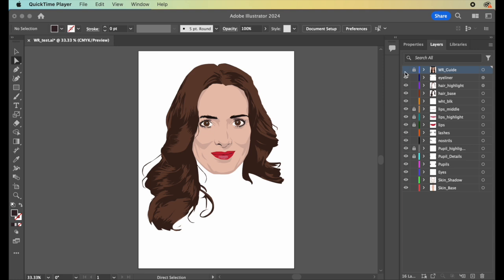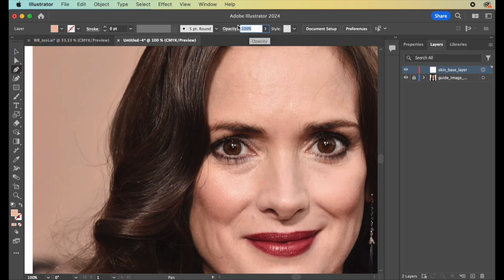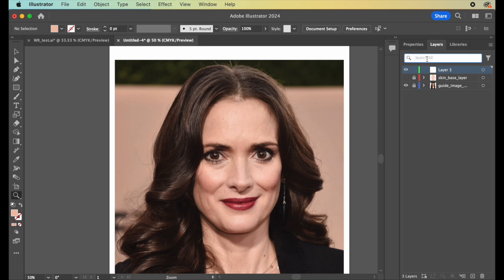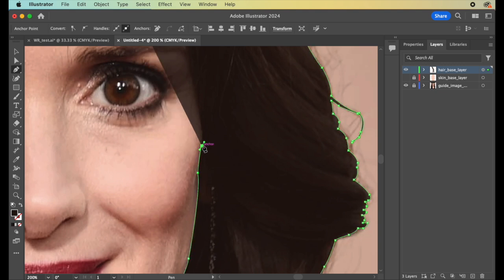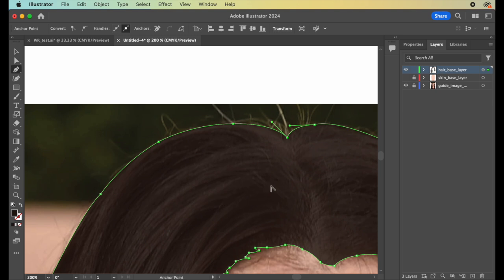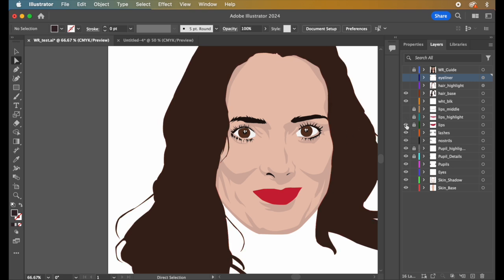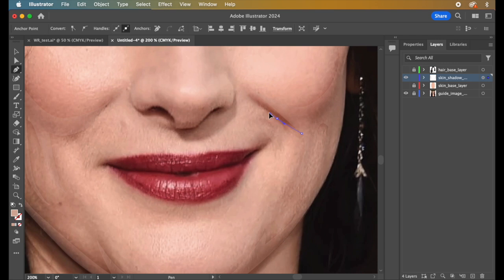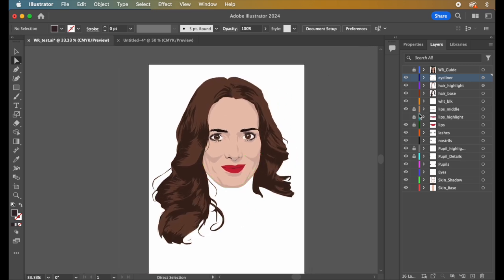Creating a Vector Portrait Using Adobe Illustrator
Using the Adobe Illustrator software, we will explore the process of creating a vector portrait. Key concepts that will be covered here are choosing effective references, naming and organizing layers, using the pen tool, and making anchor point edits.